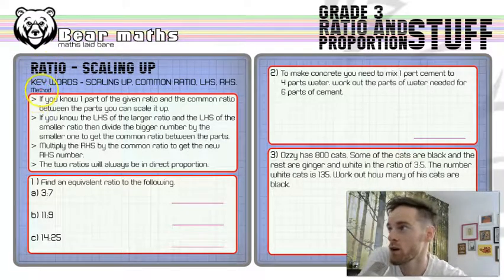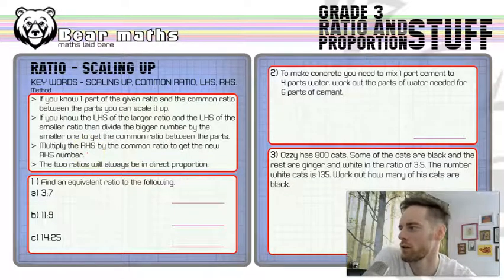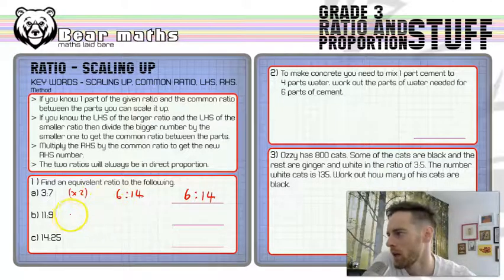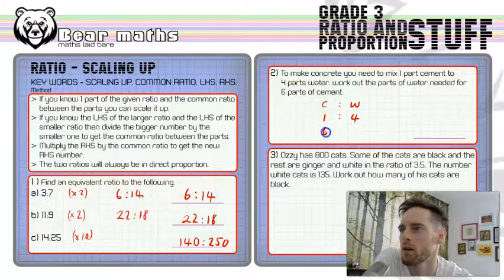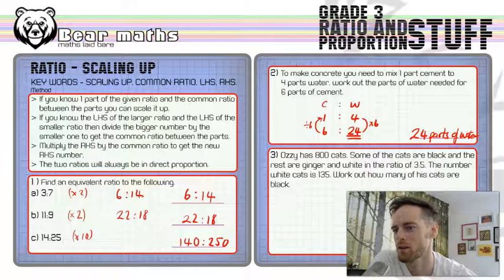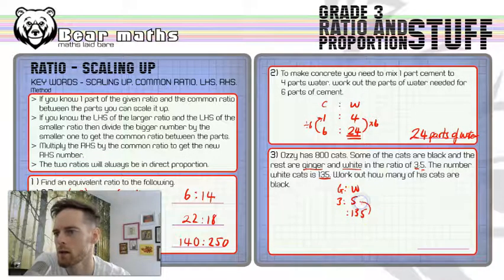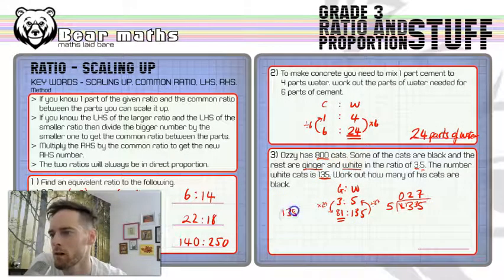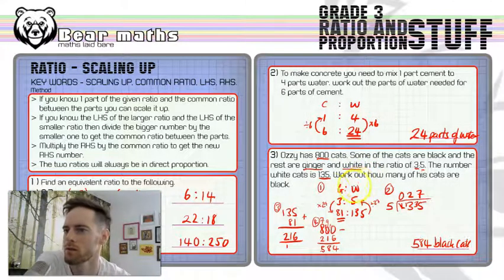109 - Ratio - Scaling Up - Grade 3